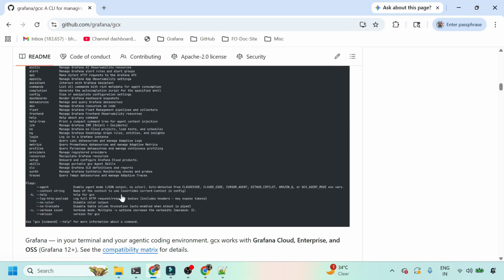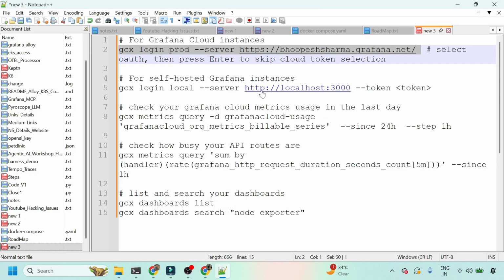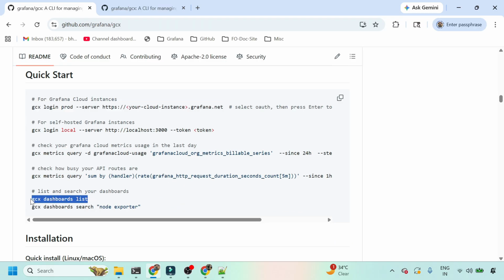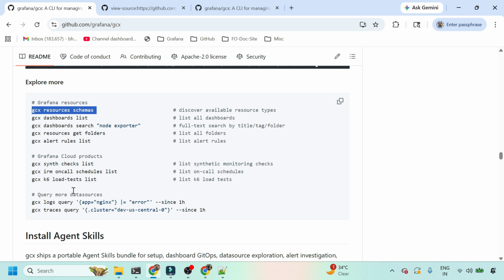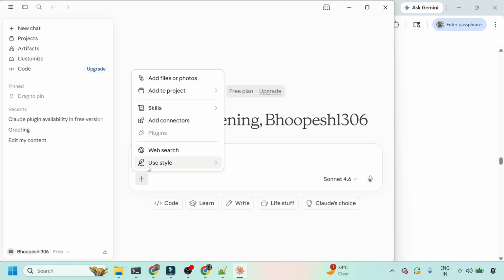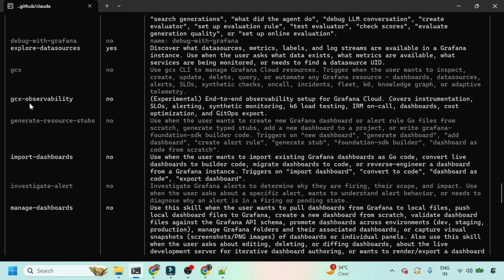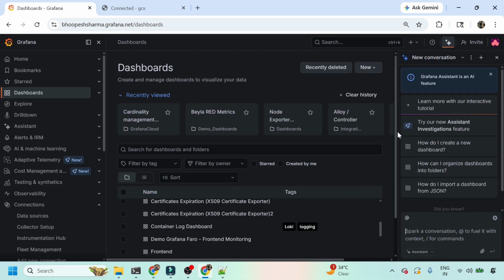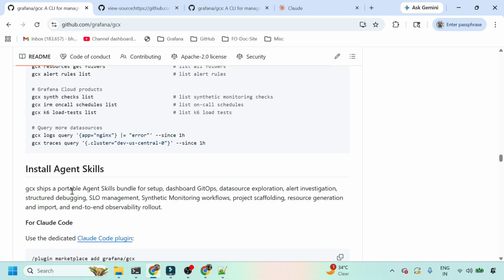Grafana GCX CLI is HERE! GrafanaCon 2026 Biggest Launch 🚀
Video Description (Pointer Wise):
🚀GrafanaCon 2026 mein launch hua Grafana GCX CLI — observability engineers ke liye powerful command line tool.
🚀 Dashboards, alerts, datasources aur configs ab terminal se manage karo faster than ever.
🚀 Is video mein GCX installation, basic commands aur real DevOps use cases cover kiye gaye hain.
🚀 Agar aap Grafana, DevOps ya SRE field mein ho, yeh tool productivity boost kar sakta hai.
🚀 Watch till the end for practical demo and pro tips.

grafana mcp
chatgpt integration
mcp with chatgpt
chatgpt automation
devops hindi
Observability
DevOps
AI
Kubernetes IT
Grafana
Grafana Alloy
Grafana Setup kubernetes
grafana tutorial
grafana dsahboard
grafana labs
kube prometheus stack
kube prometheus
prometheus grafana
Bhoopesh Devops
Grafana tutorial
Grafana dashboard
Grafana setup
Grafana installation
Grafana Prometheus
Grafana Loki
Grafana Elasticsearch
Grafana InfluxDB
Grafana plugins
Grafana alerts
Grafana AWS
Grafana monitoring
Grafana tips and tricks
Grafana queries
Grafana best practices
Grafana Cloud
Grafana Docker
Grafana alerting
Grafana Kubernetes
Grafana InfluxDB